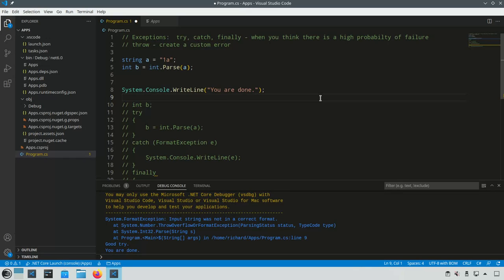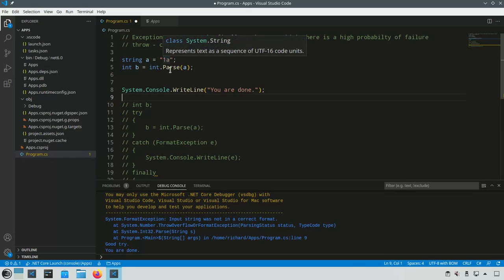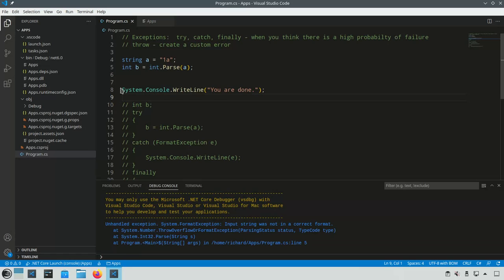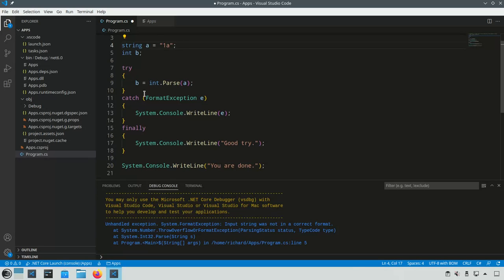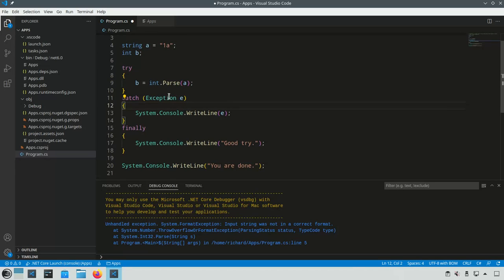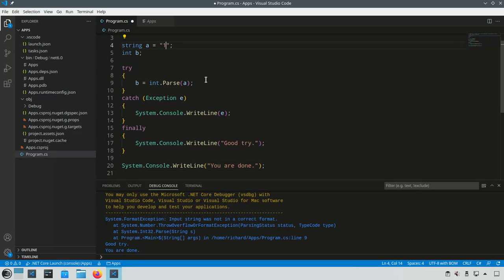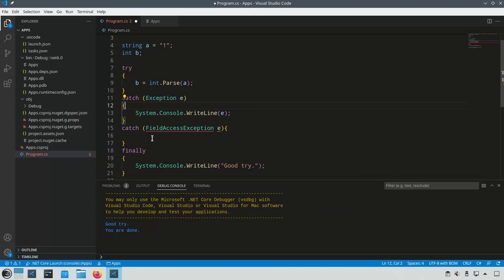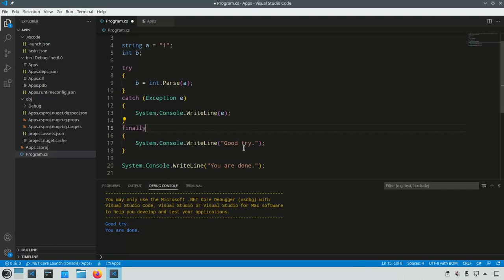C# Learning to Program - #34 Try Catch Exception Finally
In this video, we learn about the try, catch, exception, finally.  Sometimes when you are coding, you will notice that there can be a potential problem that may crash the program.  Using the "try" keyword can catch these problems and allow the program to continue despite the problem.